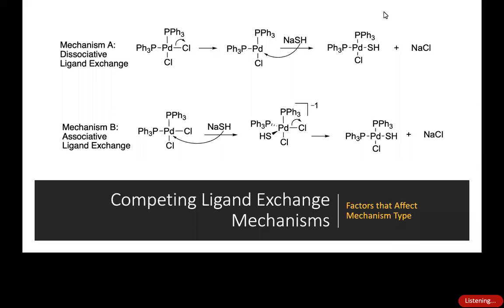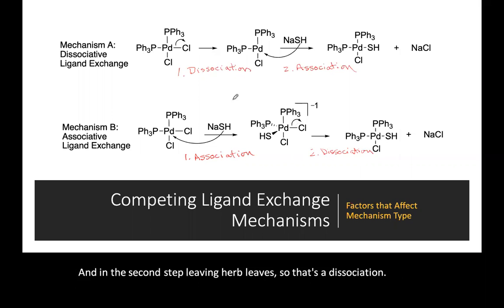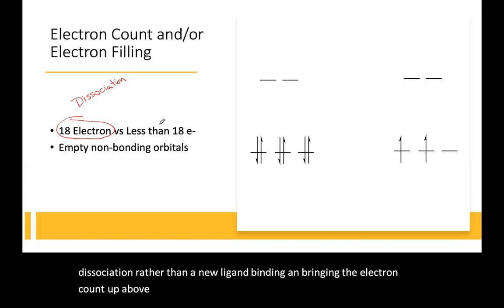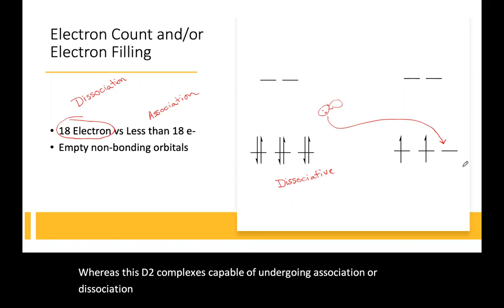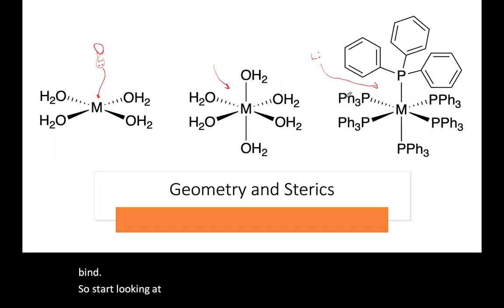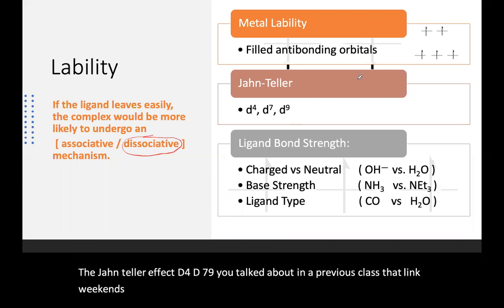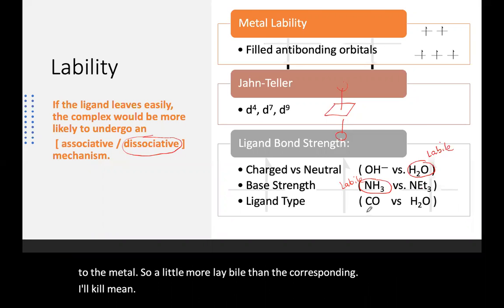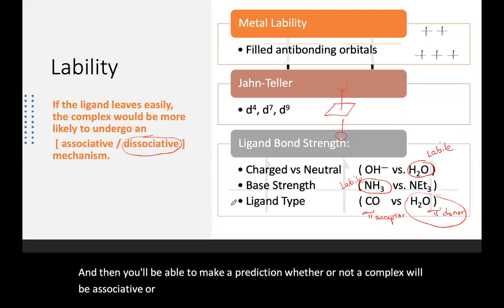Factors Affecting Ligand Exchange Mechanism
Coordination Complexes can undergo either Associative or Dissociative Ligand Exchange Reactions.   This video discusses some of the factors that impact which mechanism type occurs.